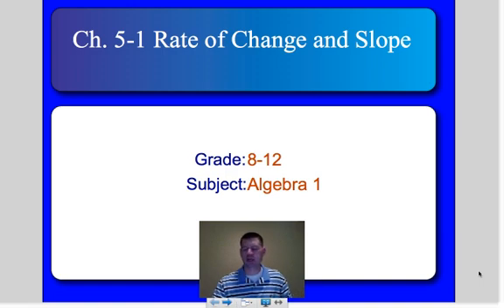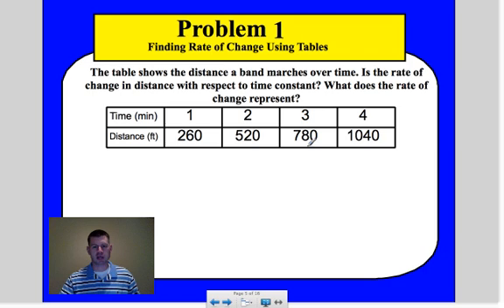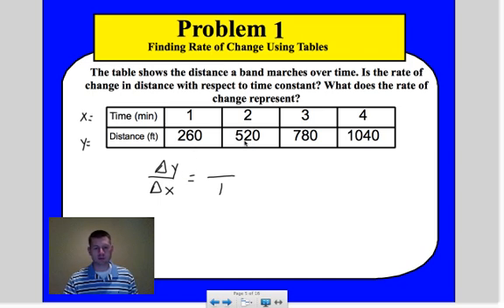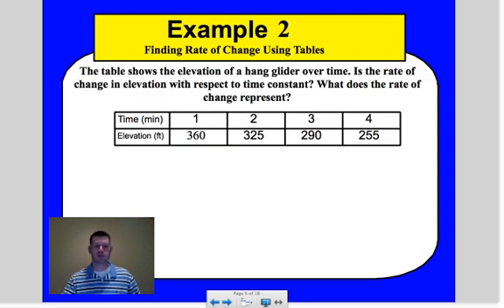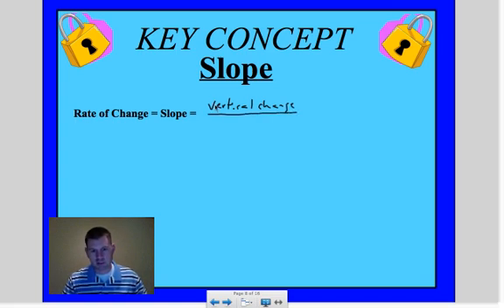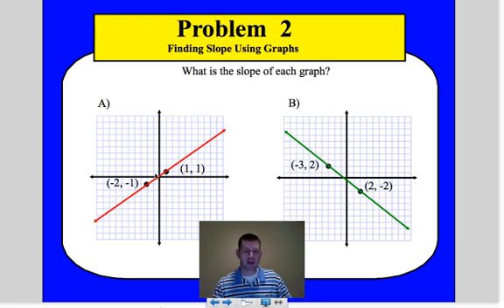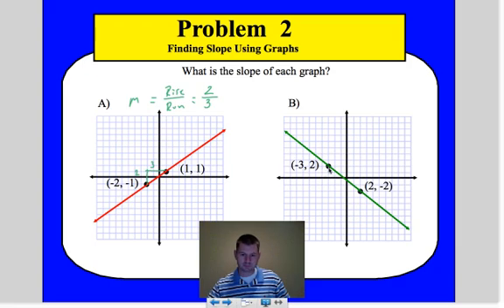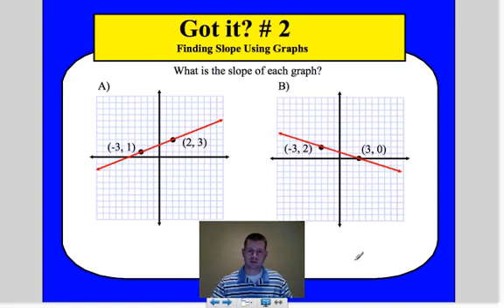Ch.5-1 Part A Rate of Change and Slope.mp4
Video on how to find rates of change and slope. YA SLOPE!!